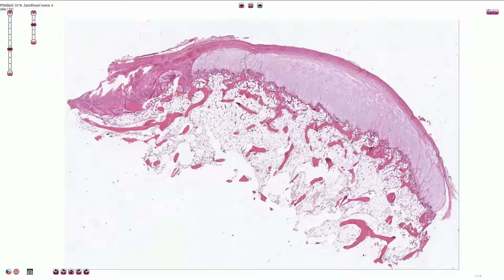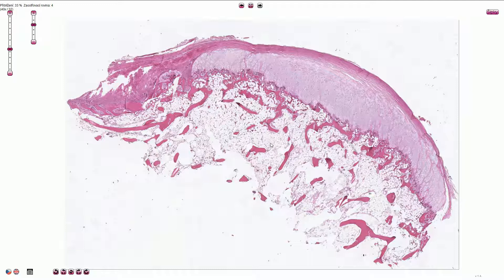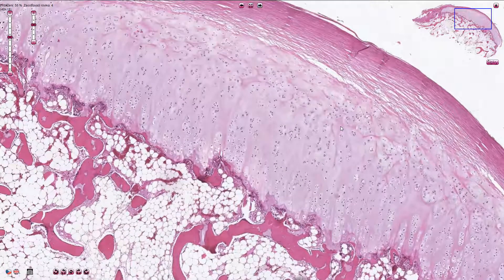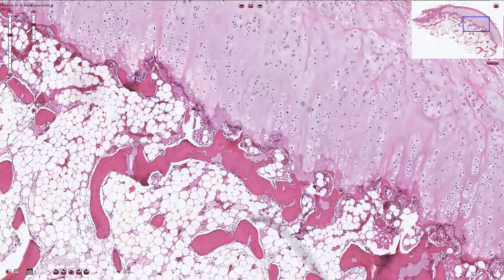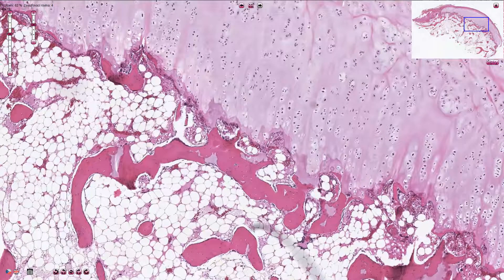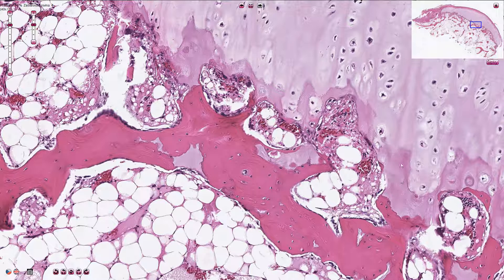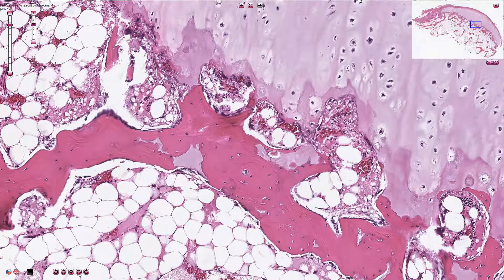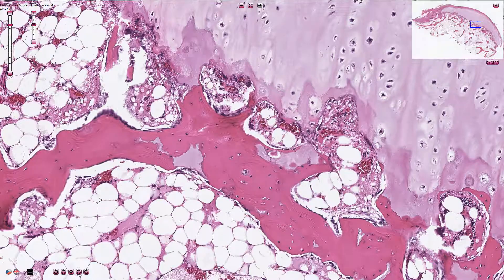Ostechondroma - Histopathology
Osteochondroma - Pathology, Histology